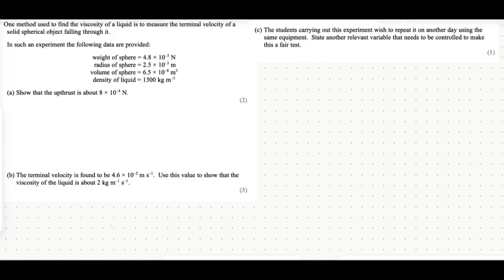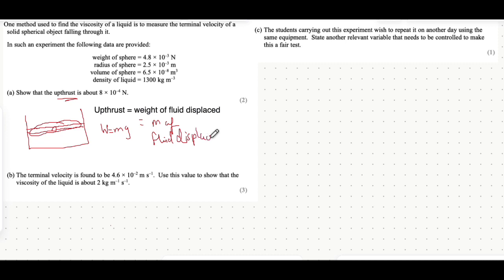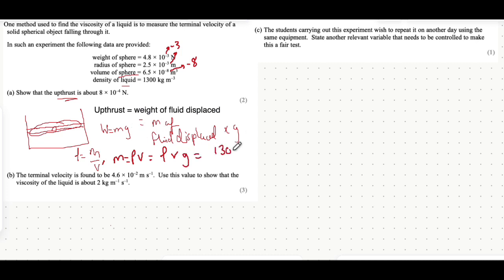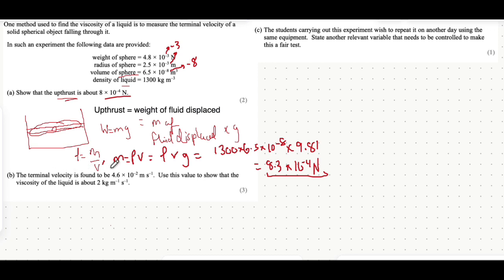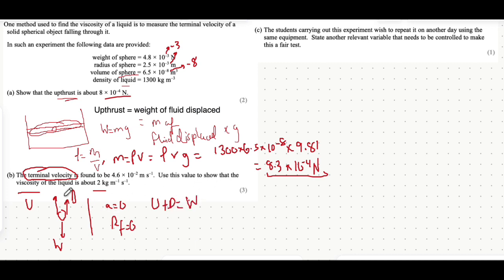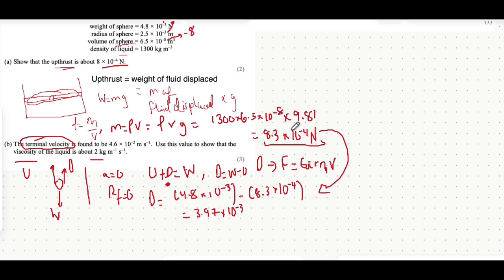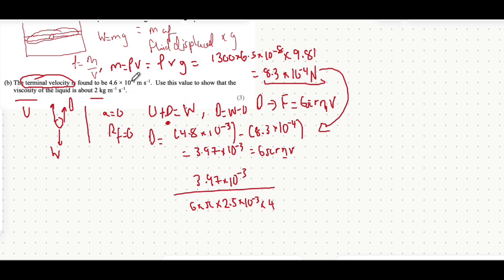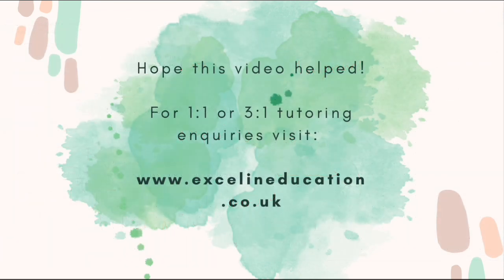Upthrust, Drag Force and Weight- A Level Physics